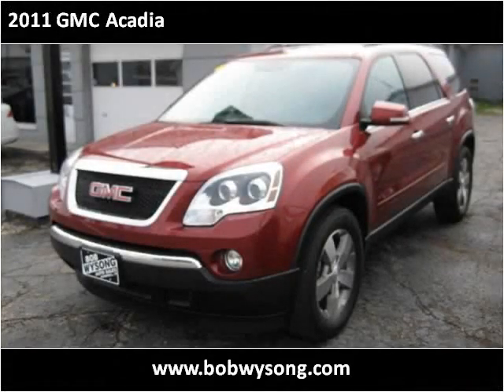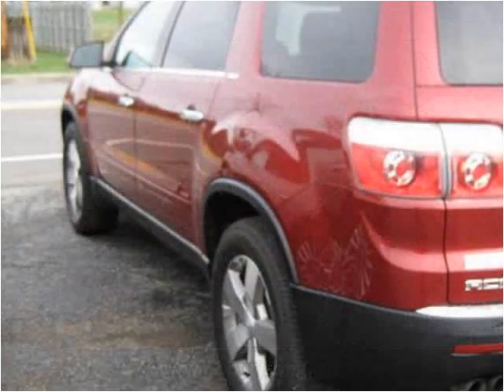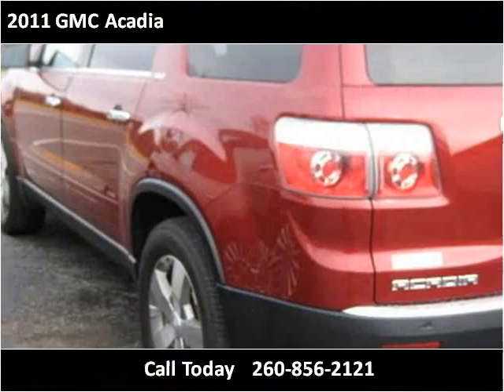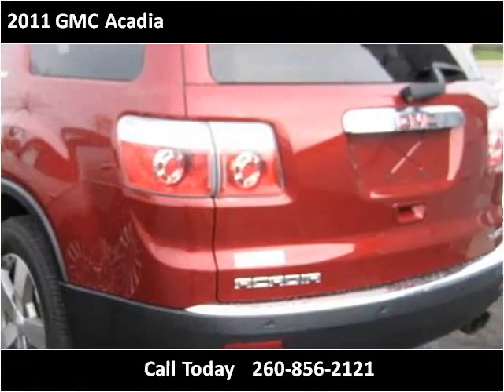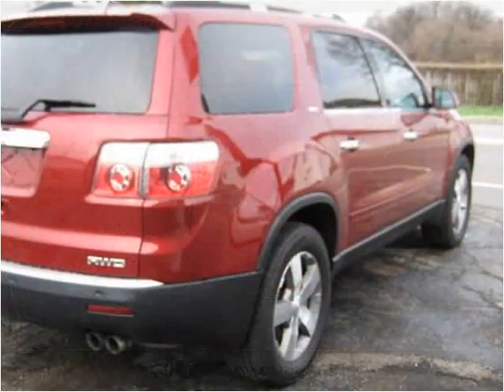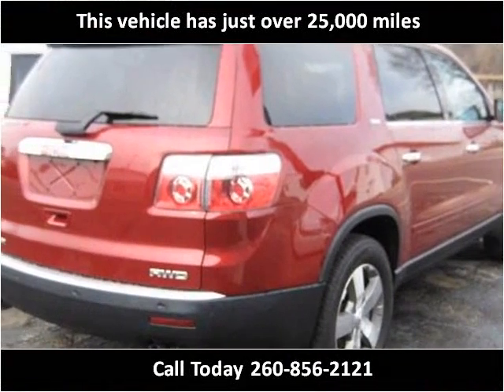2011 GMC Acadia Used Cars Cromwell IN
This 2011 GMC Acadia is available from Bob Wysong Auto Sales & Service.